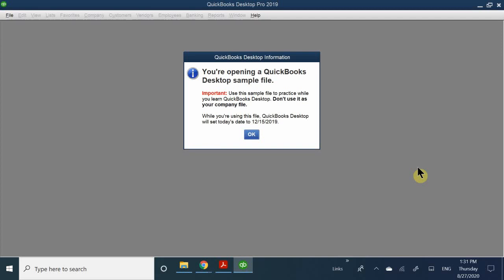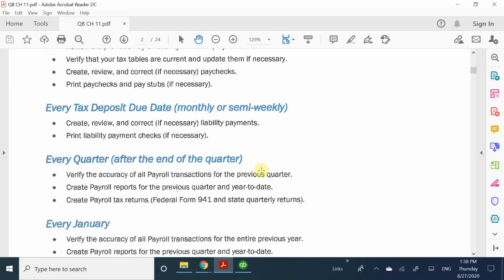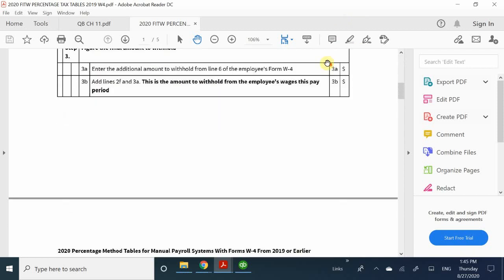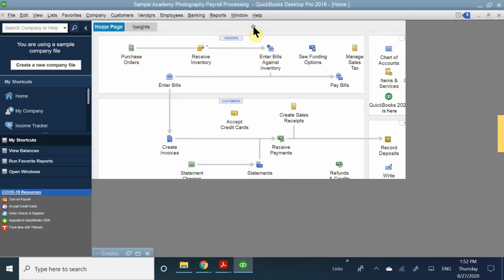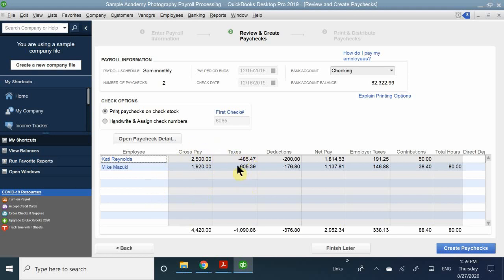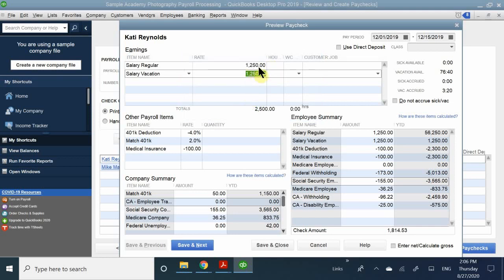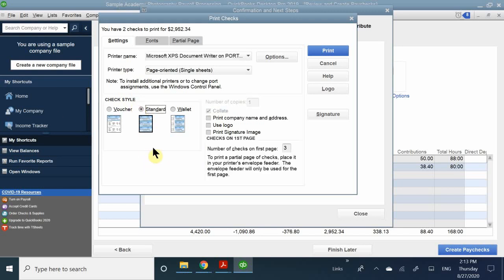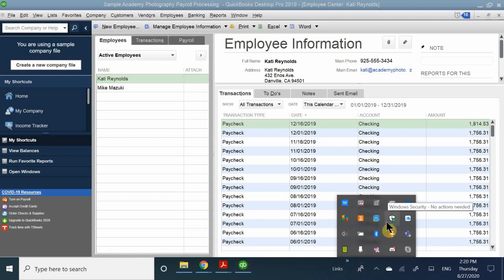PM QB CH 11 PAYROLL PROCESS P1